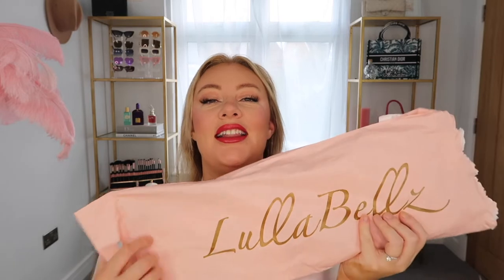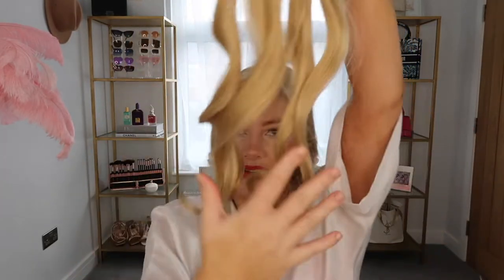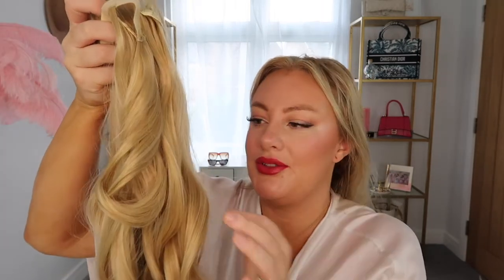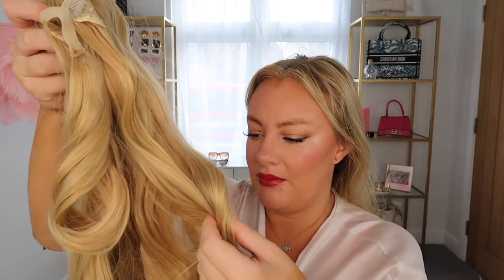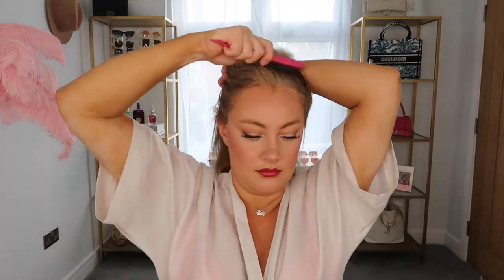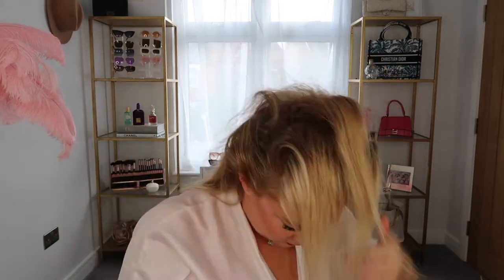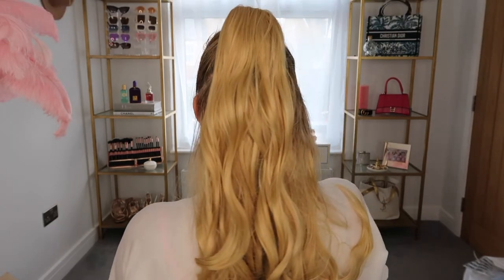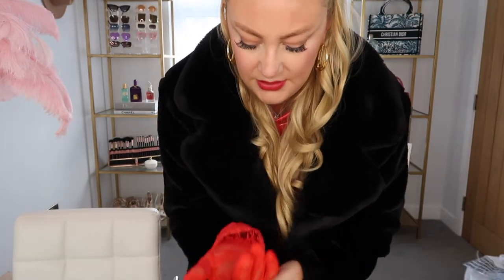Lullabellz Half Up Half Down Curly Extension Pony Set - Is it worth it? GRWM Review and Application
A huge thank you to Lullabellz for sending me this set - I LOVE IT! What do you all think?
In this video I review and apply the Half Up Half Down Curly Extension Pony Set.